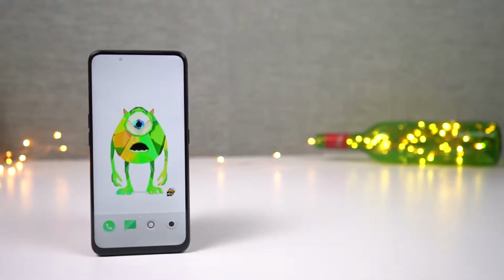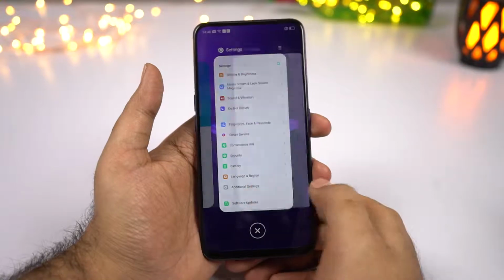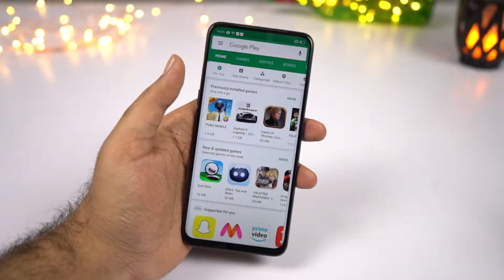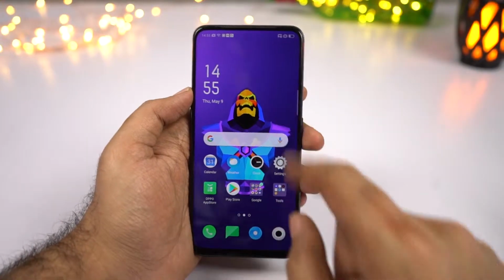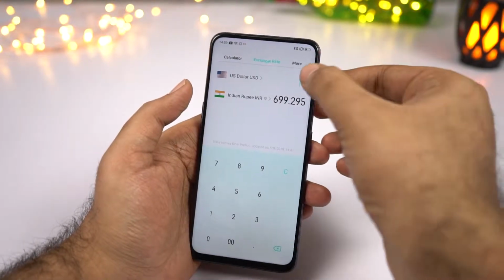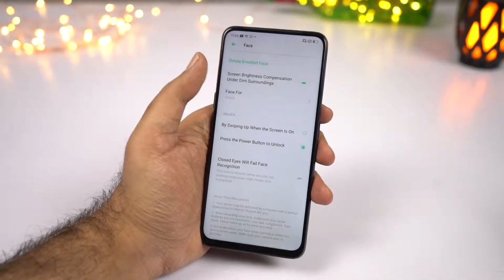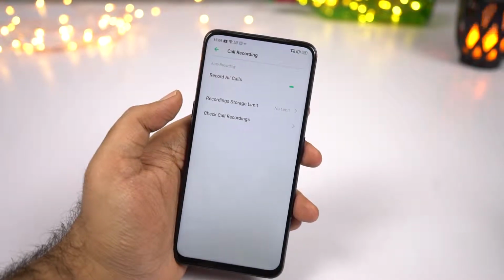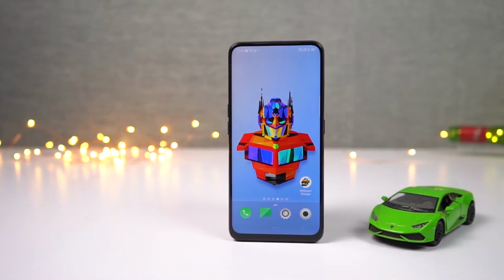OPPO F11 Tips and tricks